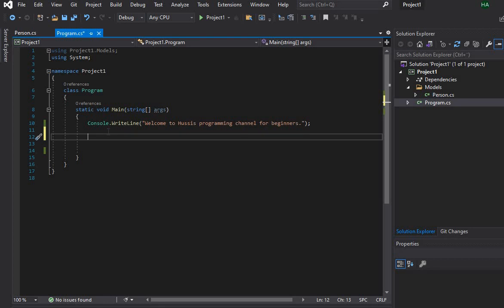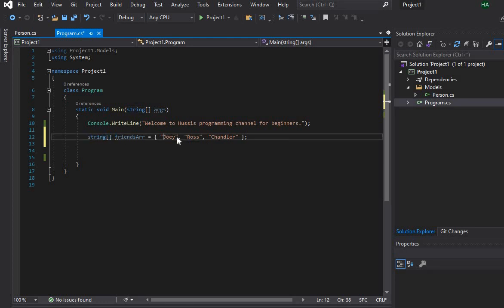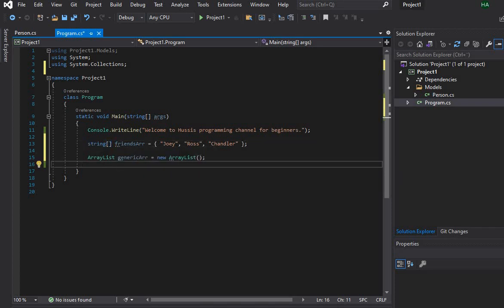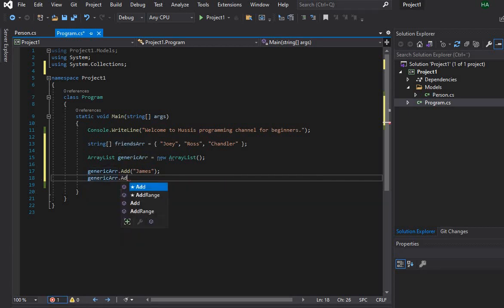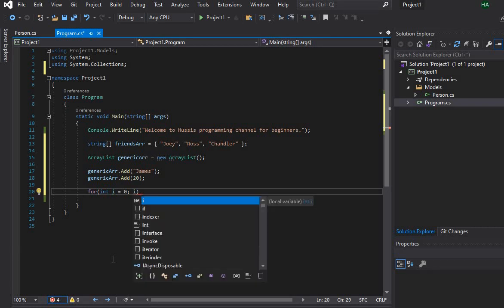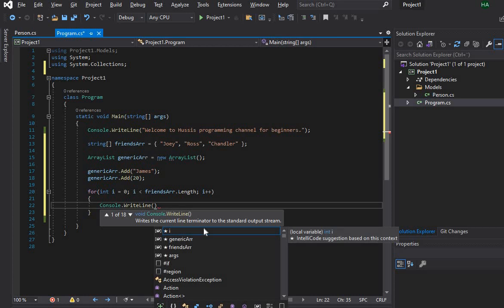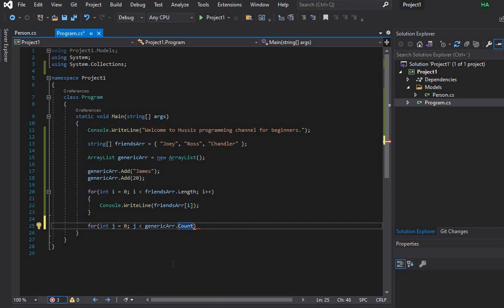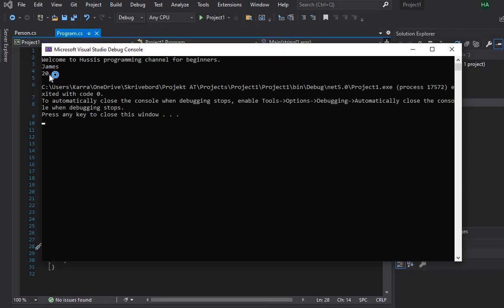How to create an array and arraylist in c# - ProgrammingWithHussi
I've tried to make an example of the big differences between the array and ArrayList in c#, and how to implement and add values into the arrays.
Otherwise you can see how to print out the values of an array at the end of the tutorial.